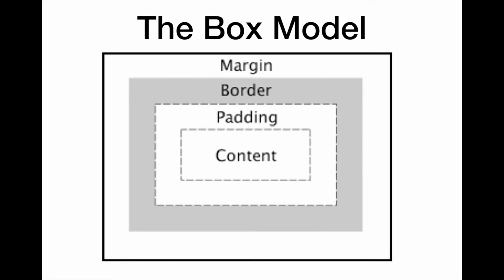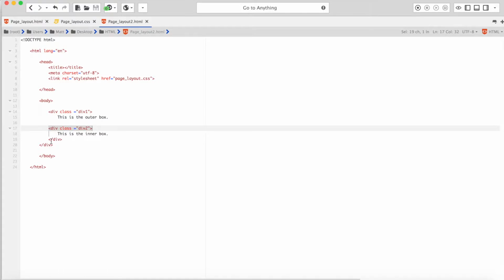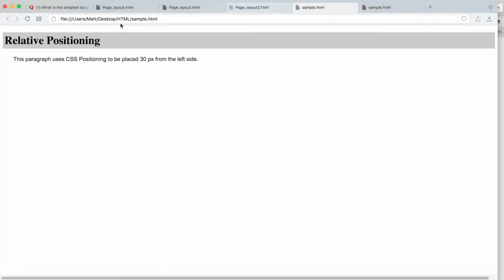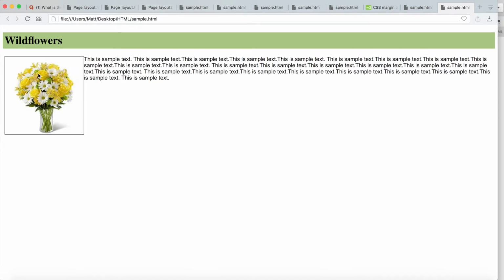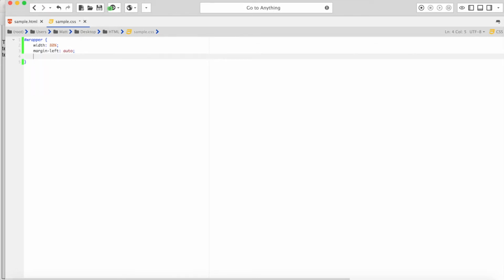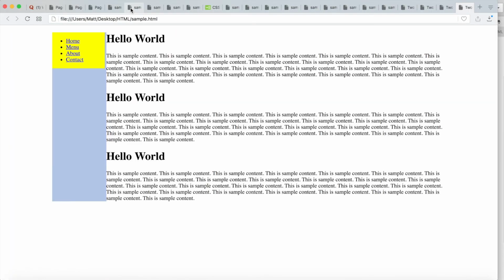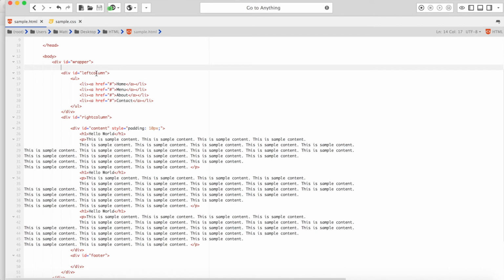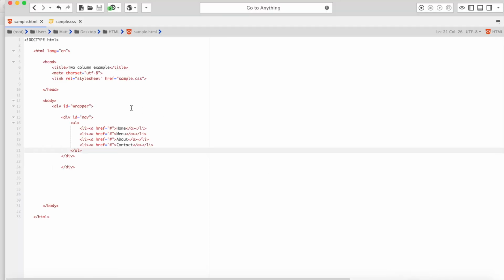HTML5 Website Design Tutorial Part #5 | Page Layout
Learn how to layout web pages using HTML5 and CSS in part 5 of this website design tutorial series. After this video you should be able to organize your web page neatly, and structure the site by header, navigation, content, sidebar, and footer areas.

If you haven't watched this series from the beginning, I highly recommend doing so!